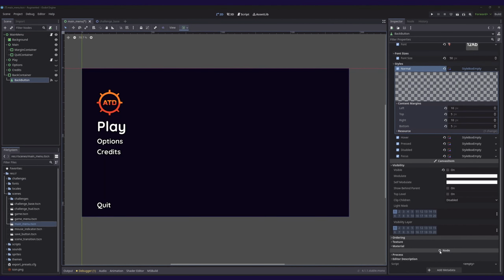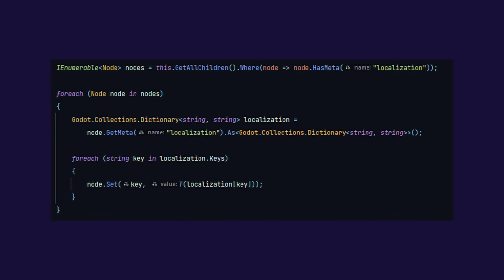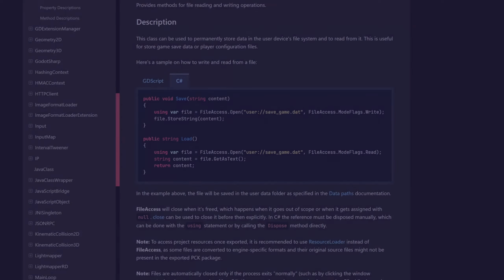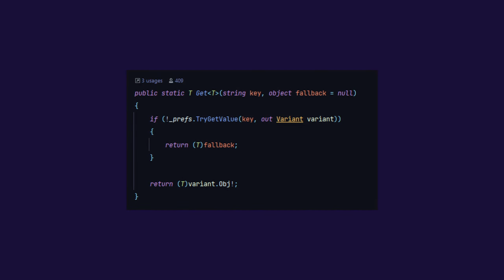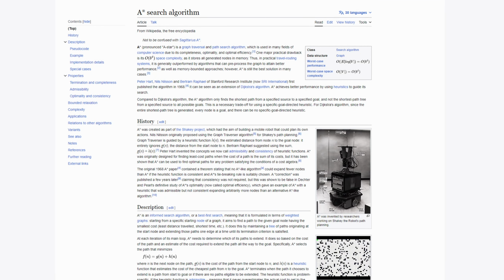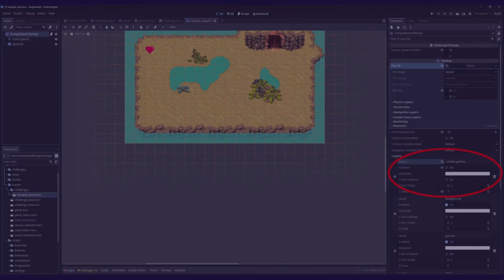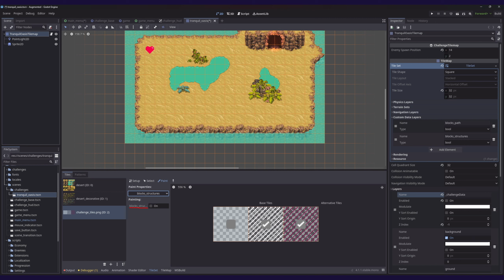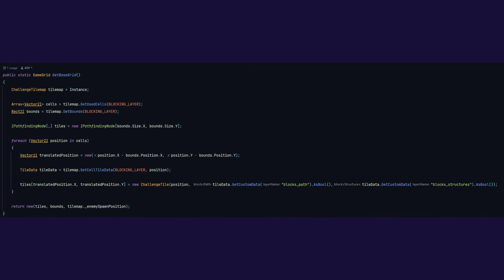Why I Switched To Godot | Augmented Devlog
Augmented is a tower defense game about combining components to create unique towers.